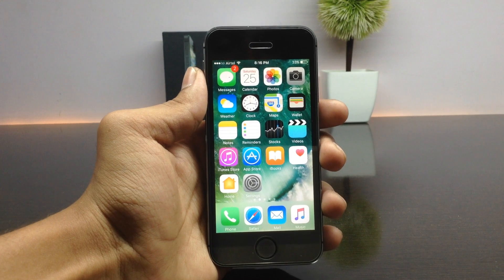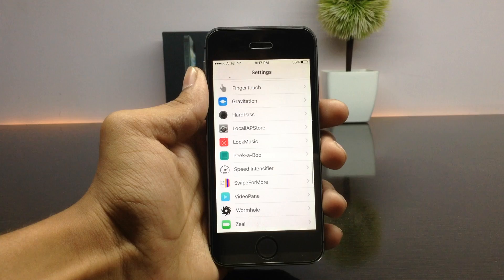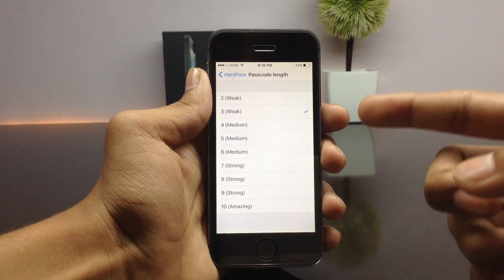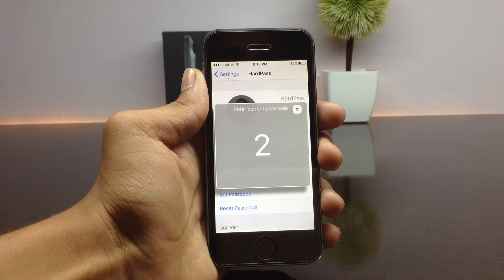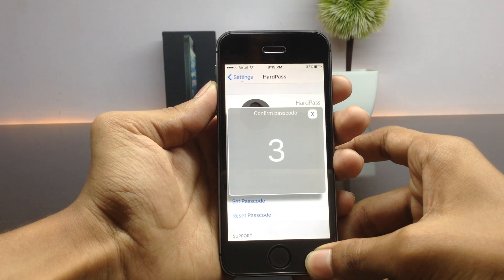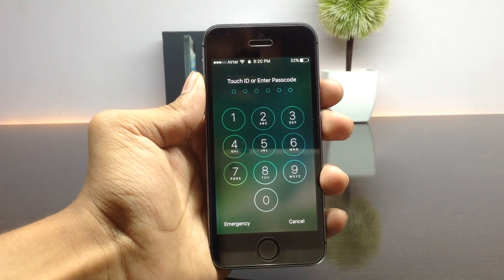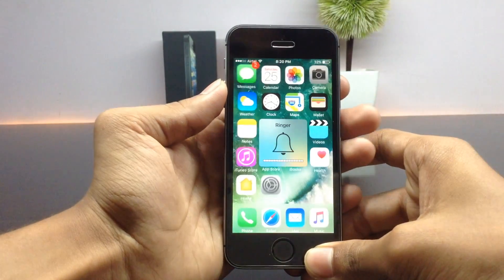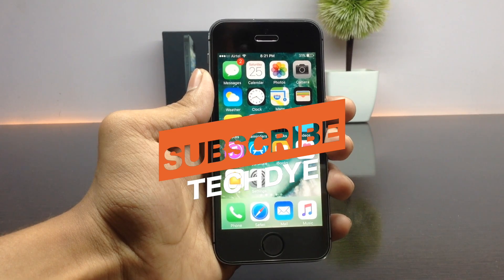Unlock iPhone Using Volume Buttons - HardPass (Cydia Tweak For iOS 10)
Using this tweak you can unlock your iPhone by clicking volumes buttons , instead of entering Passcode or using finger print

I have tested this tweak on my iPhone 5S and found to be working well. Even though this tweak is working well I suggest you to do this at your own risk, since the iOS 10  jailbreak is in beta version .